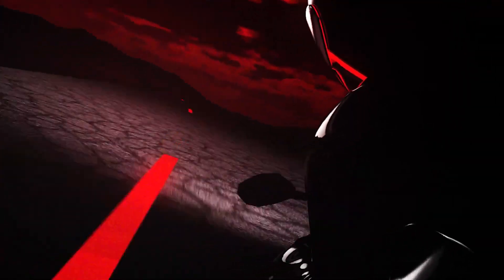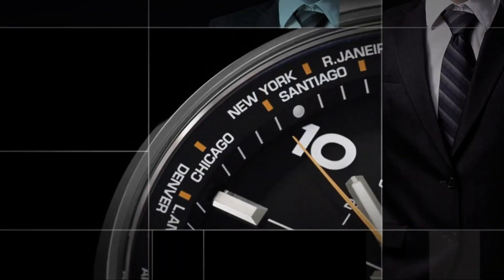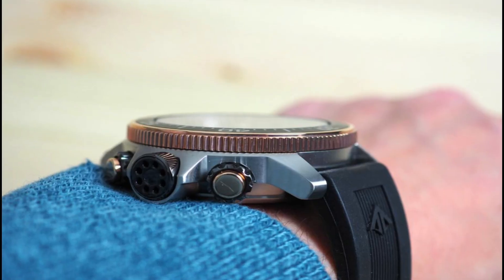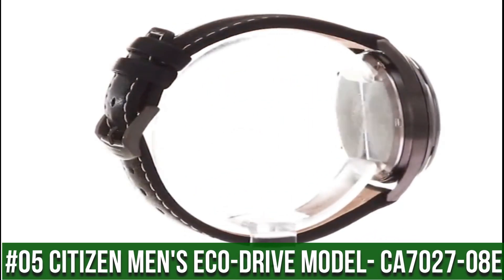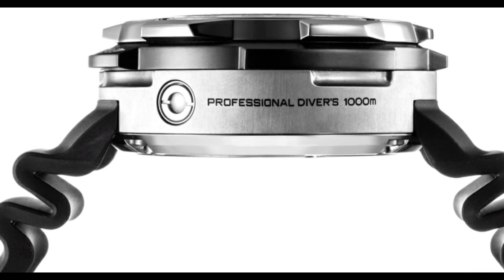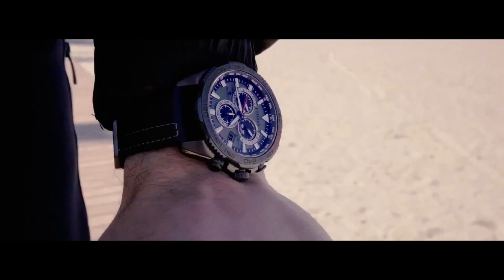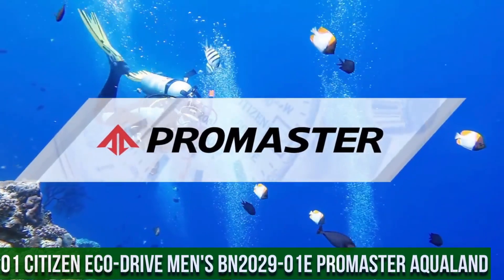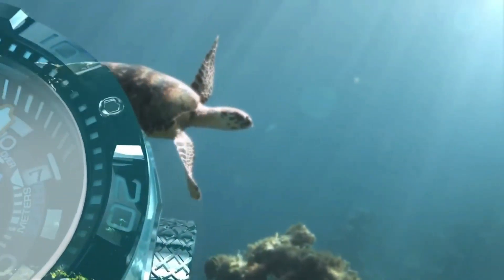Citizen Watches For Men 2024-Top 11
Hello Friends If you are looking for the Citizen Watches For Men 2024-Top 11 .You are in the right place.

20.CITIZEN CC3035-50E
19.CITIZEN Sailhawk JR4068-01E
18.CITIZEN MX BL5570-01E
17.Citizen BN5058-07E
16.CITIZEN BJ7135-02E
15.CITIZEN NB4018-04E
14.CITIZEN CA7058-55E
13.CITIZEN BN2038-01L
12.CITIZEN SST JW0138-08L
11.CITIZEN Limited Edition CB0219-50L
10.Citizen Men's Eco-Drive AT9010-52E
09.Citizen 300m BJ8057-17X
08.Citizen BN2036-14E
07.Men's Citizen Eco-Drive CA0710-58L
06.Citizen Eco-Drive BJ7136-00E
05.Citizen Model- CA7027-08E
04.Citizen Diver BN7020-17E
03.Citizen Radio-Controlled CB5037-17X
?Amazon US
02.Citizen Diver 200m NB6021-17E
01.Citizen Eco-Drive Men's BN2029-01E

Some of the footage used in this video is not original content produced by Cool Tech. Portions of stock footage of products was gathered from multiple sources including, manufactures, fellow creators and various other sources.